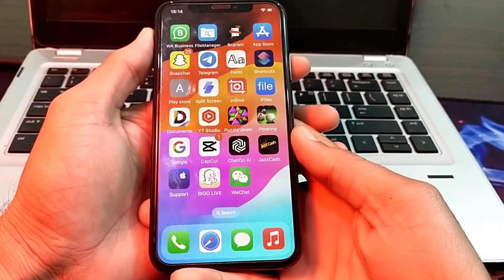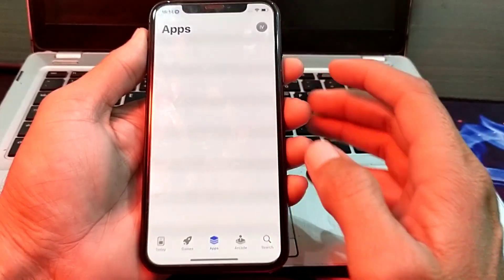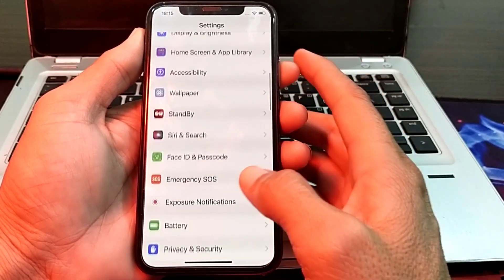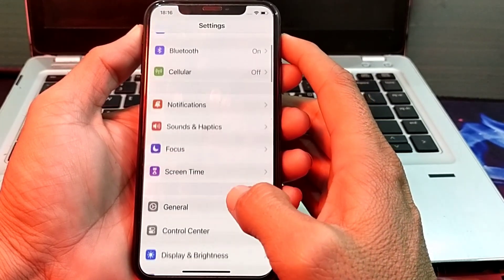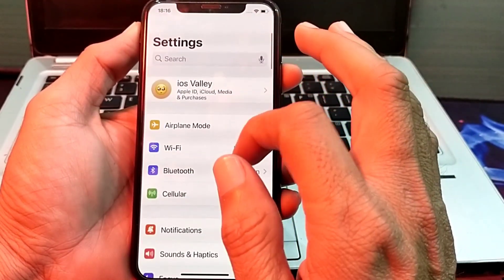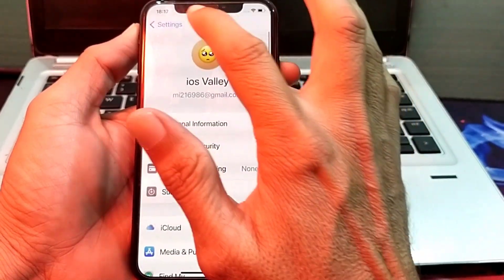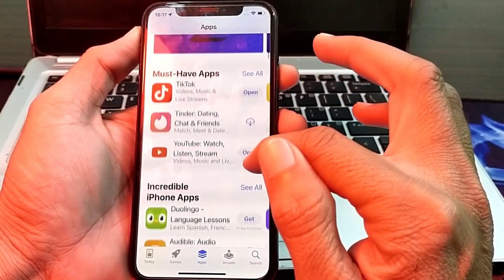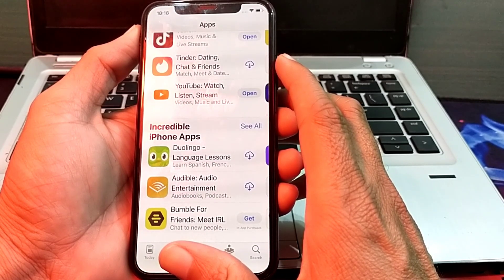How to download apps without Apple ID / How to download apps without Apple ID Password iPhone iOS 18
howtoinstallappswithoutappleidpassword-iphone&ipad
how to download apps without apple id password iphone 8 plus
how to download apps without apple id password iphone 6s
how to download apps without apple id password iphone 6 plus
how to download apps without apple id password iphone 13 pro max
how to install apps without apple id password iphone 6
how to install apps without apple id password iphone 5
how to install apps without apple id password iphone 7
how to install apps without apple id password in ipad
how to install apps without apple id password ios 17
how to install apps without apple id password - iphone & ipad
how to install apps without apple id password 2023
how to install apps without apple id password ios 15
how to install apps in iphone without apple id password 2024
how to install apps with apple id password
how to download apps without apple id password on ipad
how to download apps without apple id password iphone 7 plus
how to download apps without apple id password 2024
how to install apps without apple id password 2024
how to install apps without apple id password ios 16
how to install apps in iphone without apple id password 2023
0:00-Intro
0:10-turning off password
1:05-issue resolving